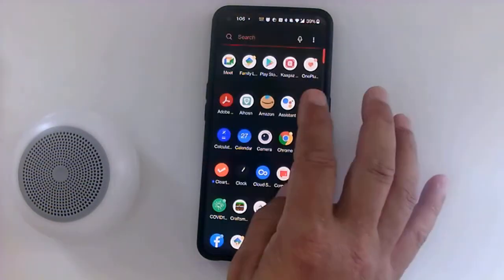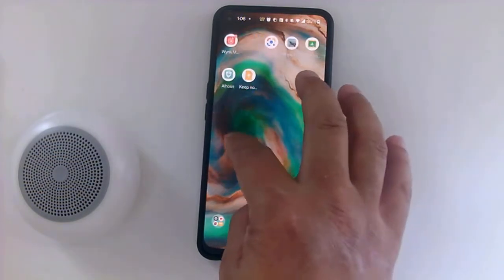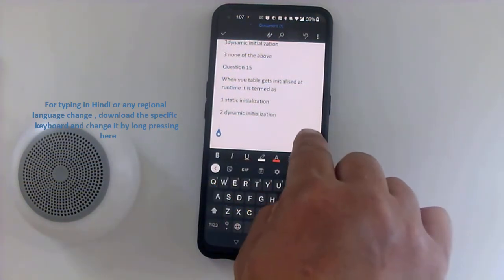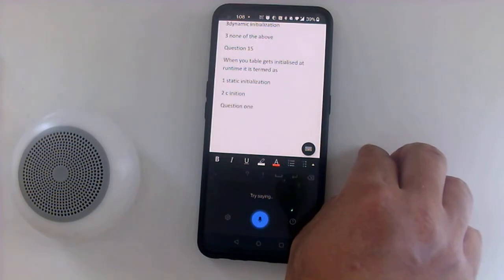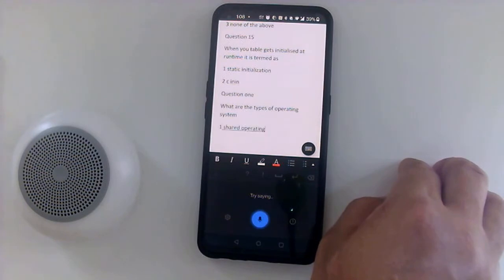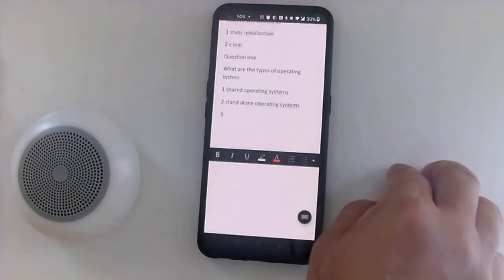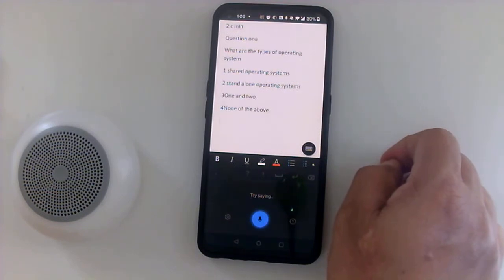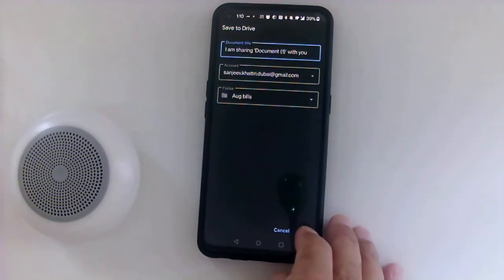Voice to text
In this video we are discussing how to use voice to text of Google for creating word documents.